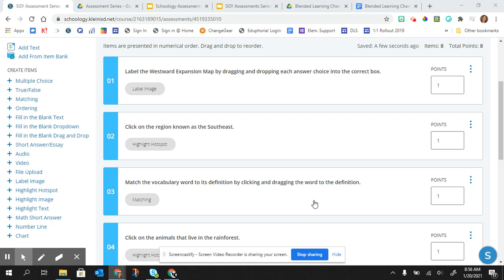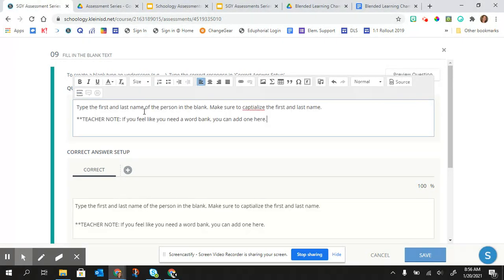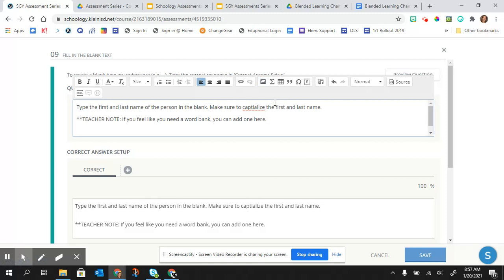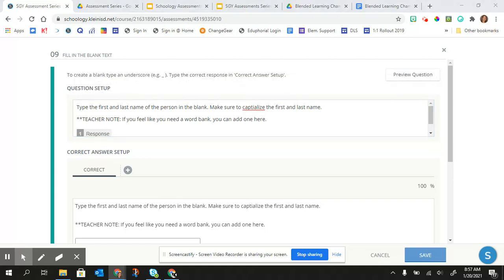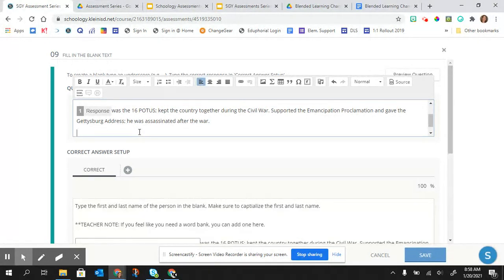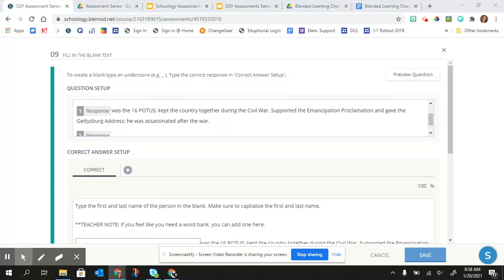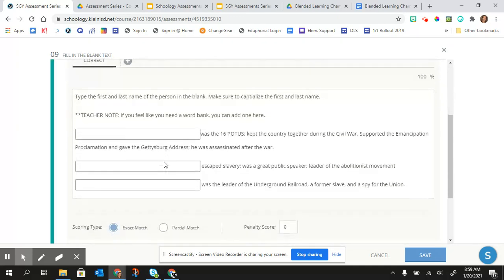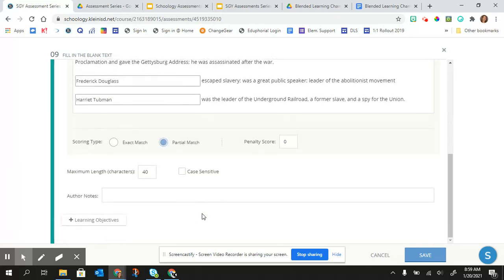Schoology Assessments: Fill in the Blank Text